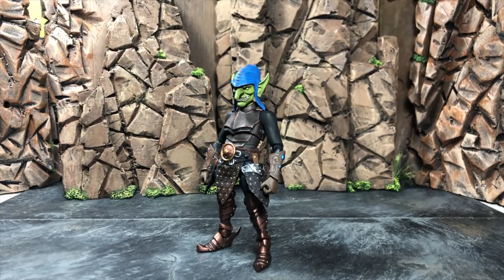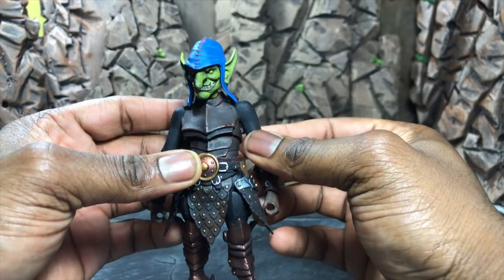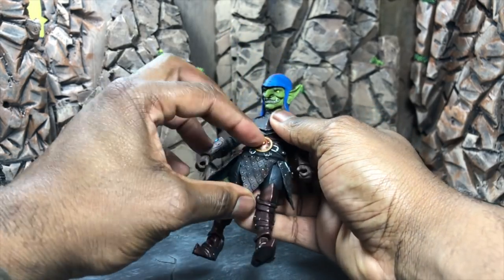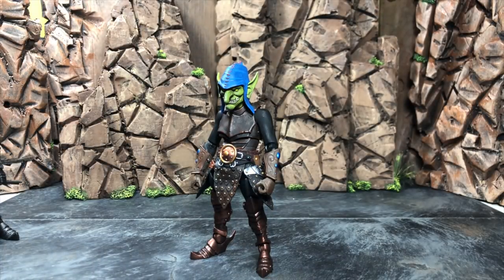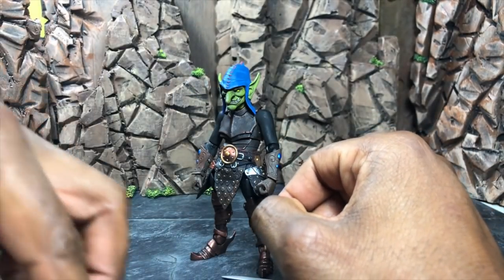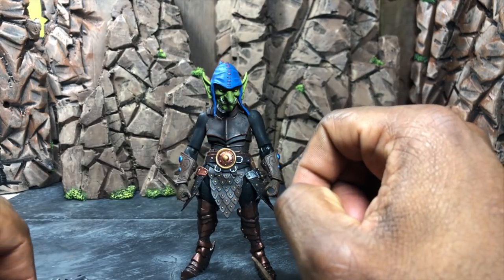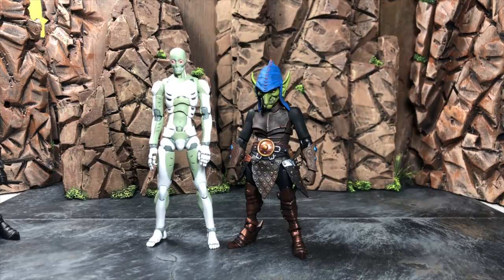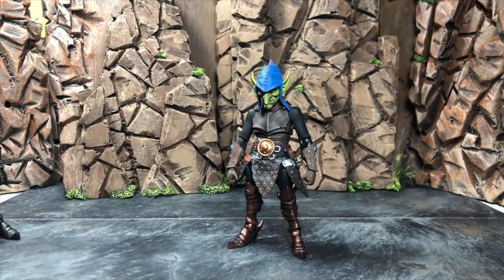Mythic Legions: Advent Of Decay Goblin Thief Snagg Review